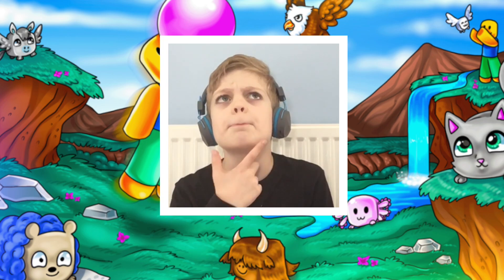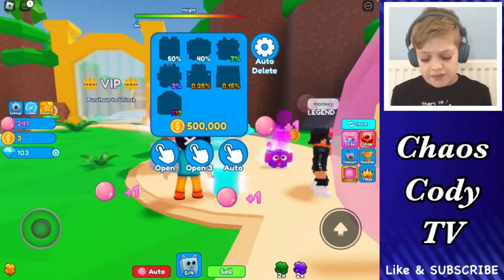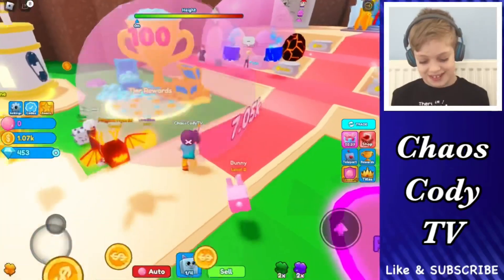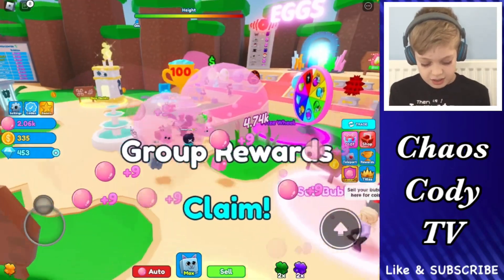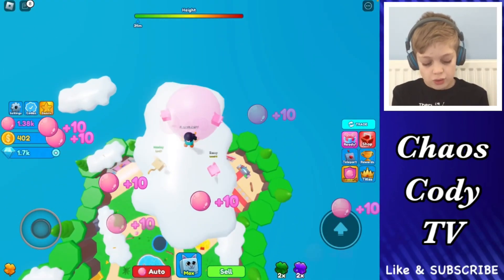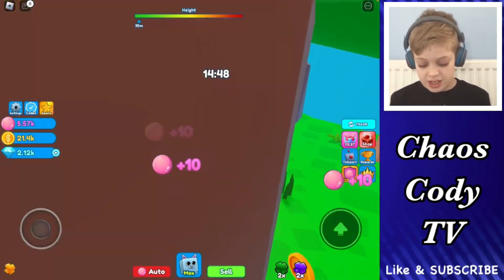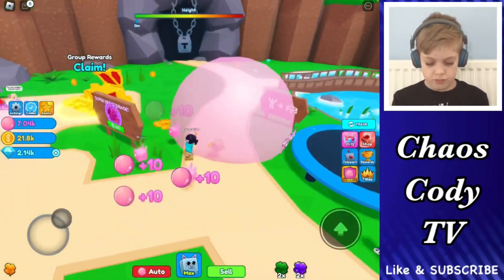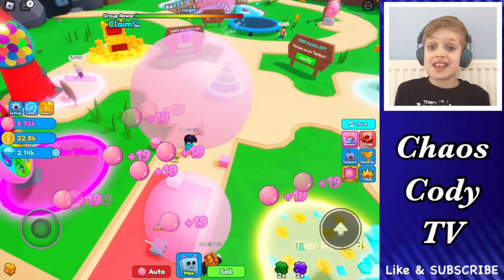I Made the BIGGEST BUBBLE in Roblox Bubble Gum Clicker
Blowing the biggest bubble in Roblox Bubble Gum Clicker. Today, I start my journey in Bubble Gum Clicker. Blow big bubbles and sell them for cash. Buy pets and blow bigger bubbles, which will help you reach new planets and the stars.